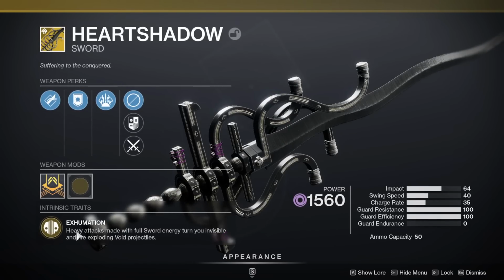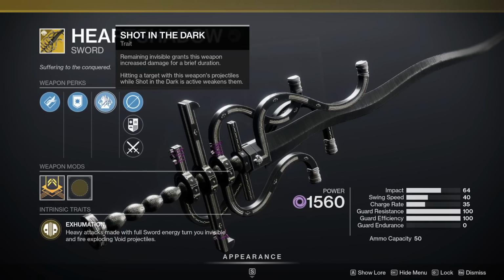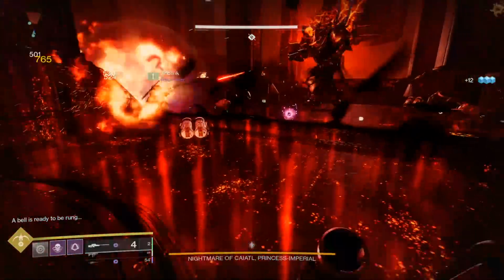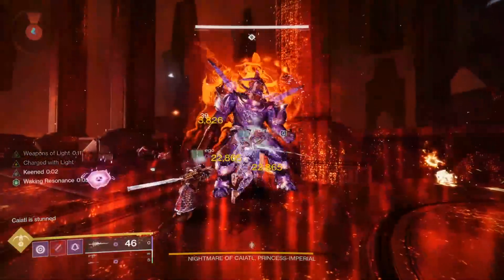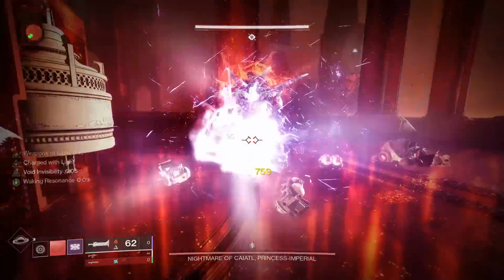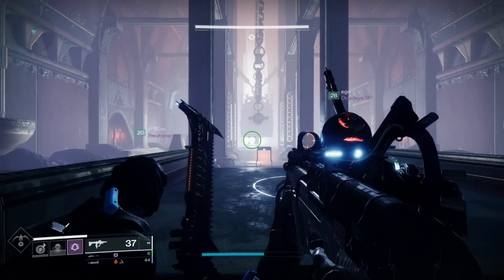Is The New Sword Heartshadow Any Good?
heartshadow sword lament dungeon duality